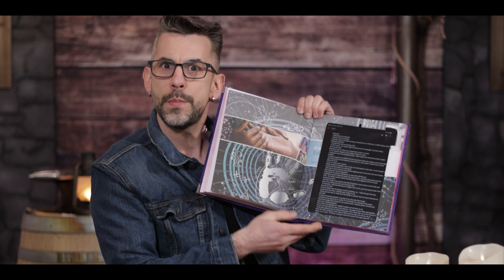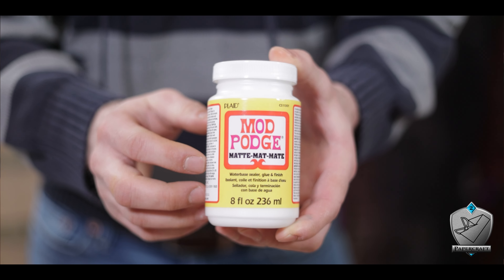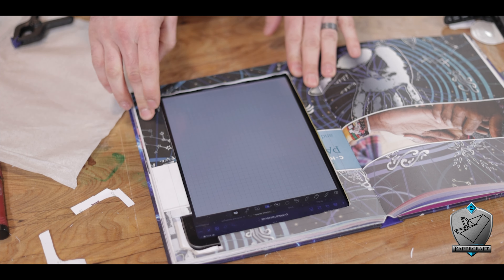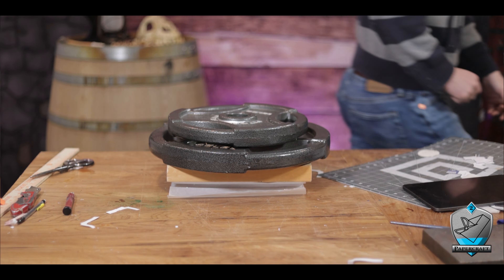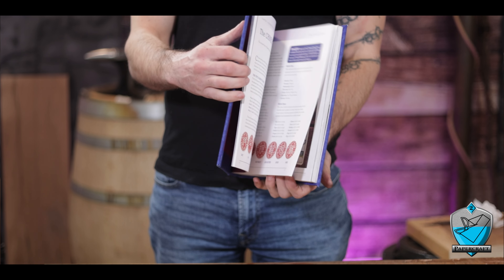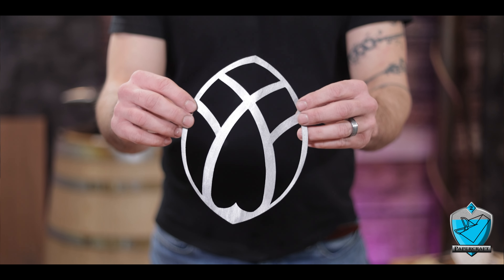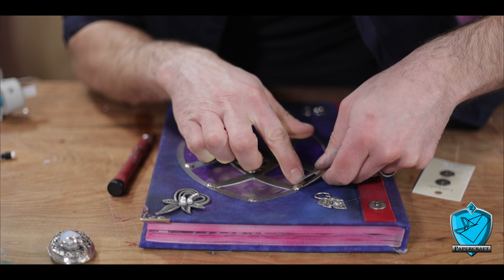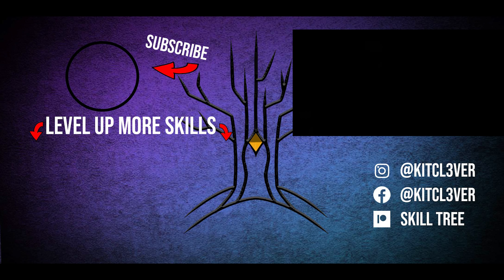Hide your IPad in a Book!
Want to bring your iPad or phone to LARP events? Here is how to hide an iPad within a magical tome! Now you can bring the magical being, Siri, who was trapped in the magic mirror of iPad, along on all of your adventures!

🌳 Support and Contact!

📫 Skill Tree Mailing Address:
Skill Tree
9 Cornerstone Square, Suite 335
Westford,  MA 01886